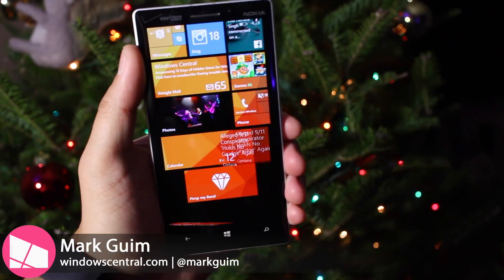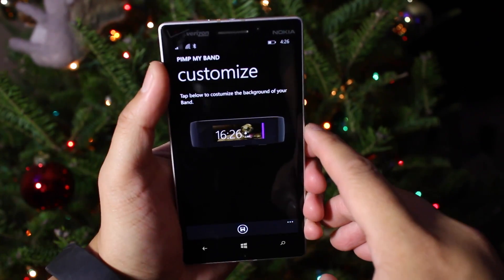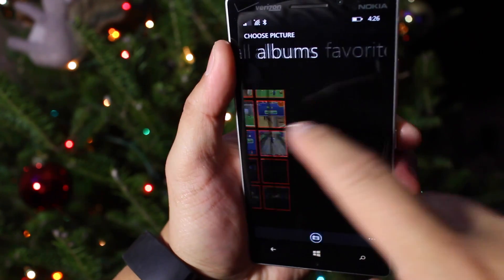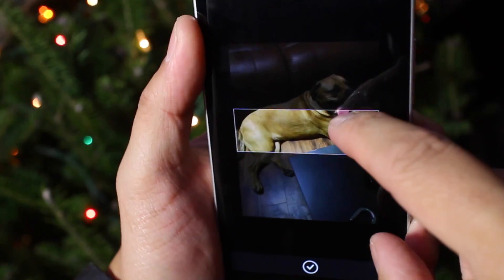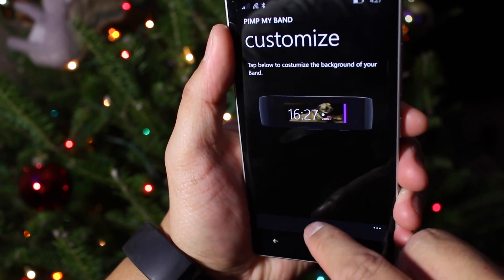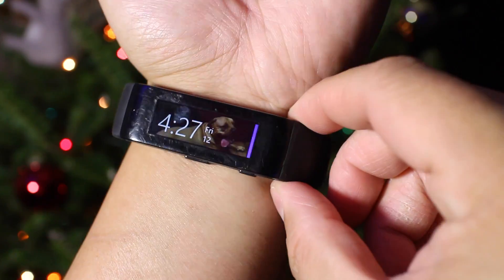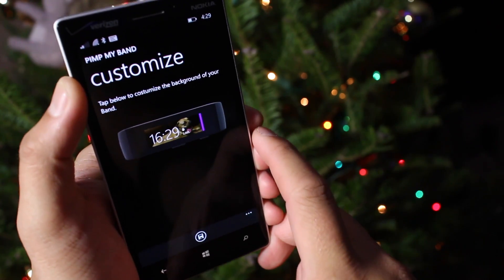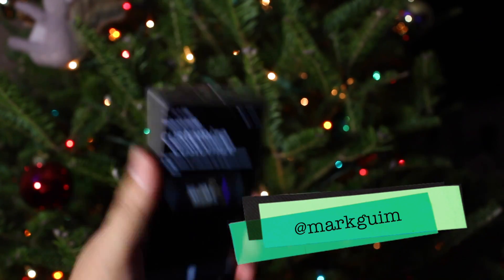Pimp my Band - Change Microsoft Band wallpaper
If you have a Microsoft Band, you need to download this app right away! Pimp my Band for Windows Phone lets you change your Band wallpaper with any image or photo you want. By default, the official Microsoft Health app limits your choices to what they have included. Pimp my Band adds even more personalization.